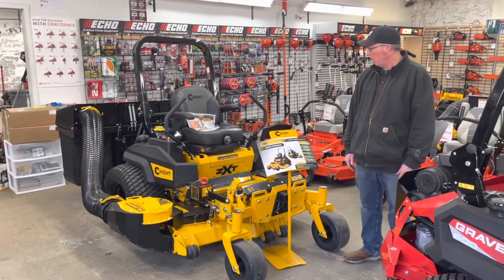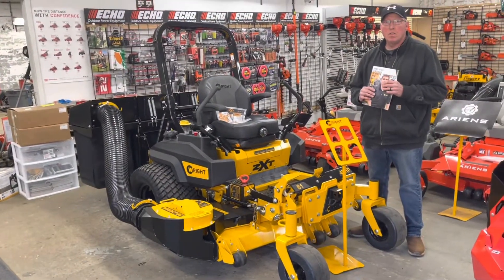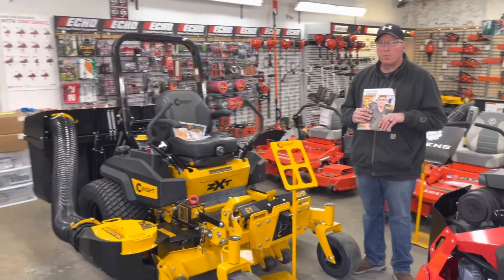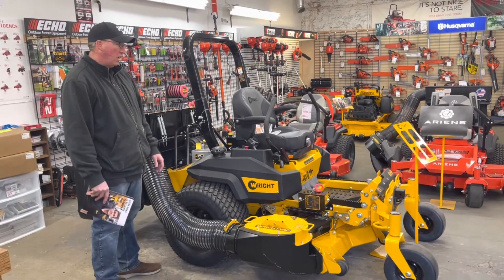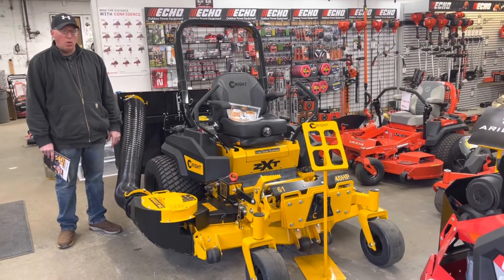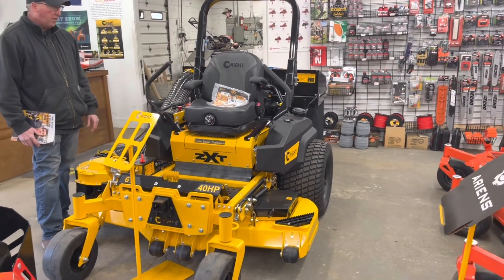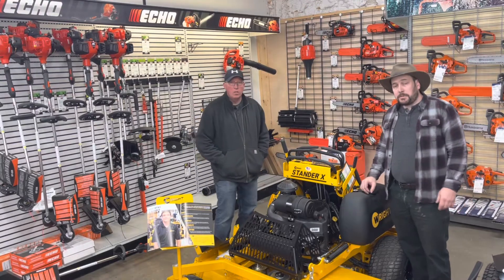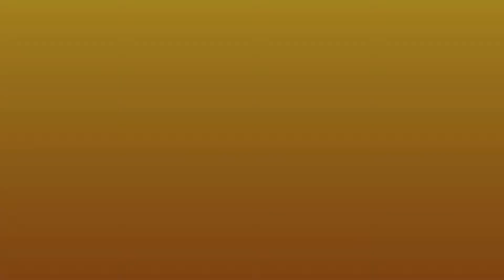Wright ZXT: One of the most powerful zero turn mowers on the market today!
We take a look at the Wright ZXT with dealer Phil Fairbanks from Fairbanks Power Equipment in Fitchburg MA.